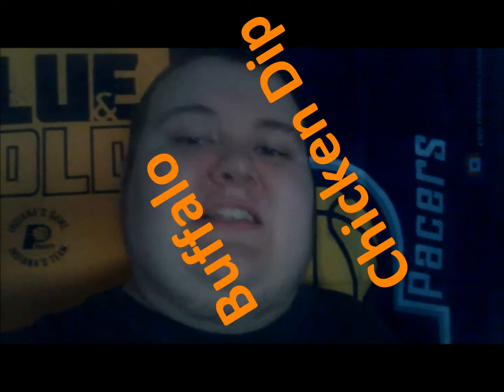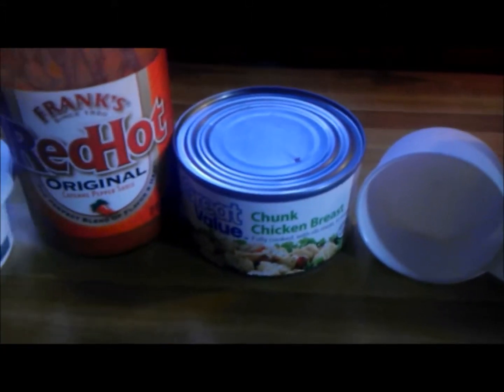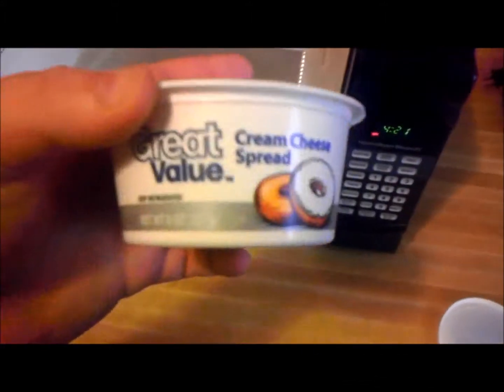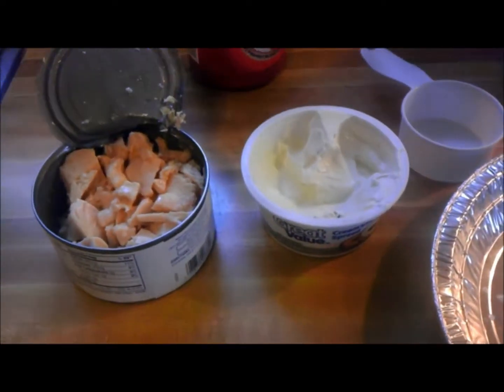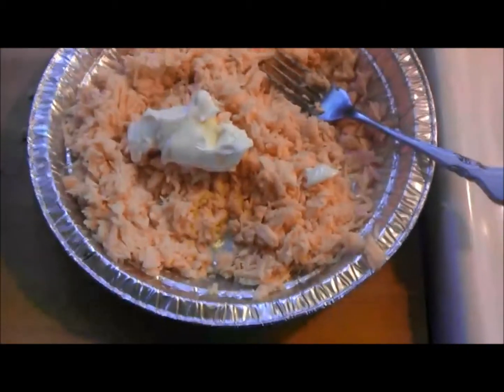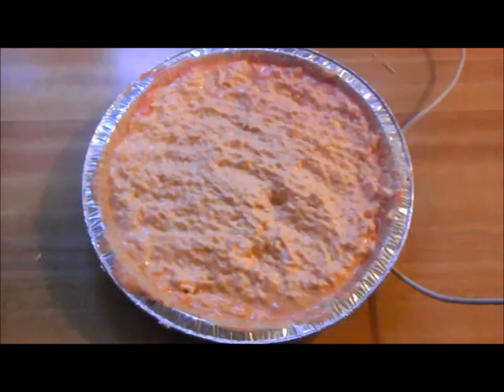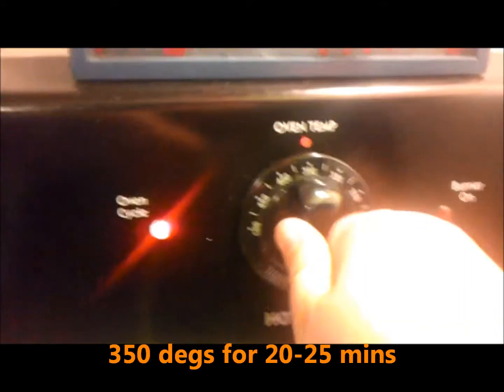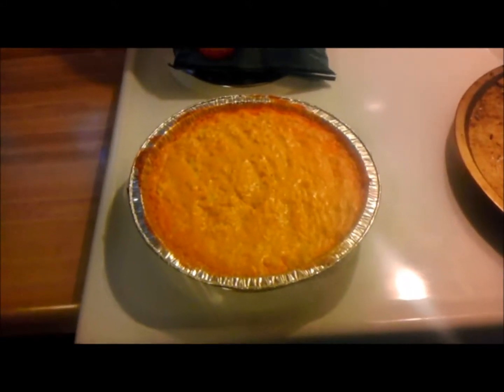Buffalo Chicken Dip Recipe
Cooking with Crispy. Buffalo Chicken Dip.